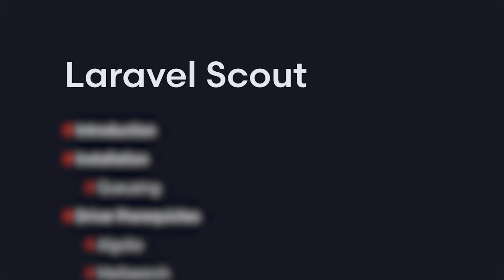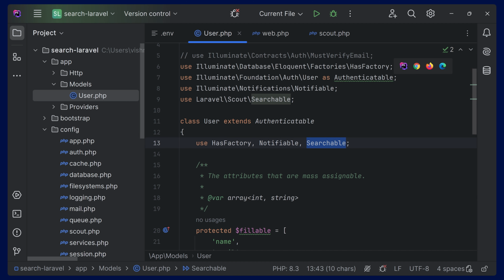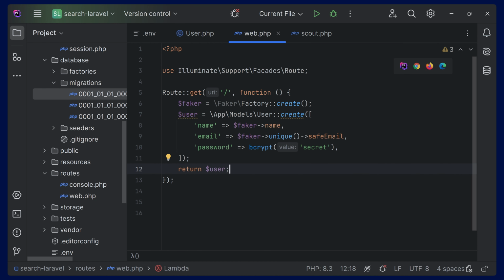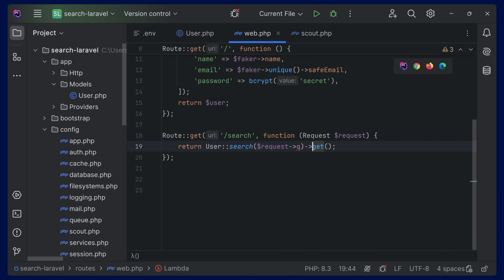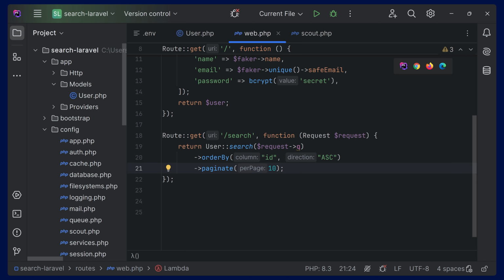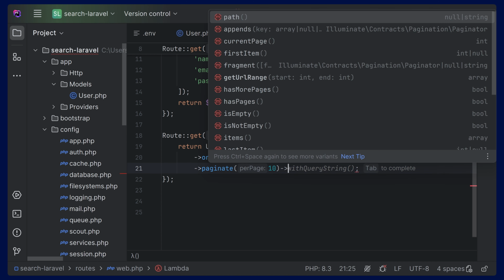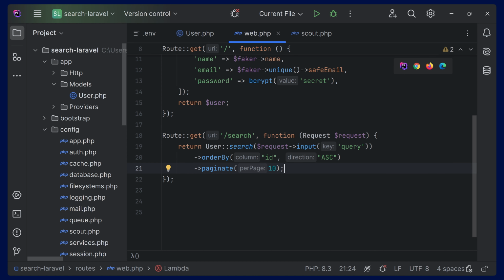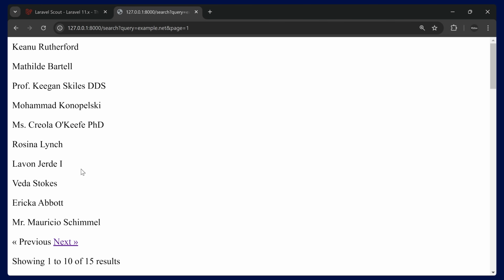How to Implement Search in Laravel – Step-by-Step Guide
Learn how to implement search functionality in Laravel with this easy-to-follow tutorial. We’ll cover everything from basic search queries to advanced features like full-text search, pagination, and more. Improve your Laravel applications with powerful search capabilities today.